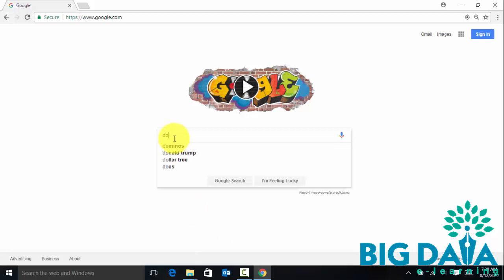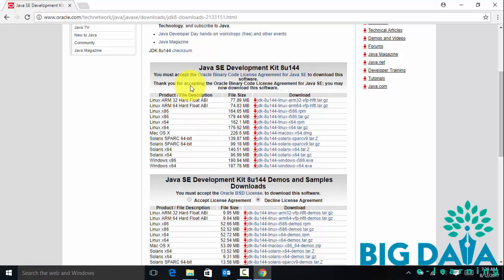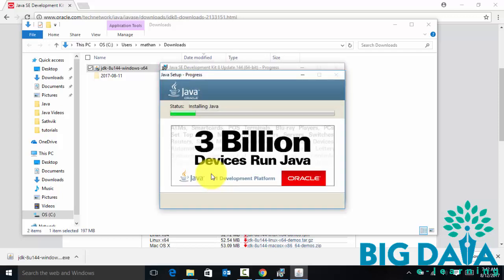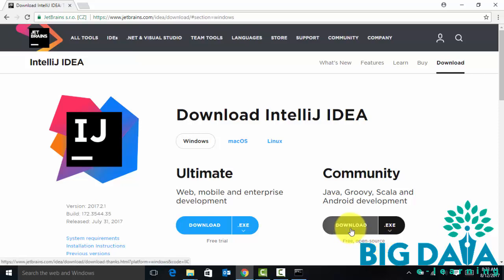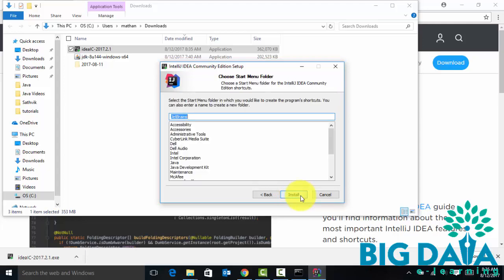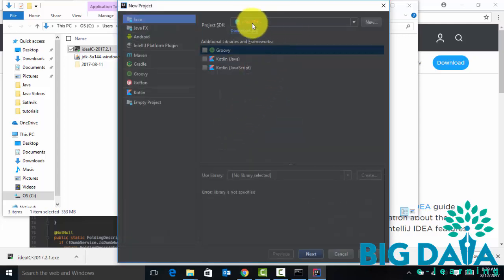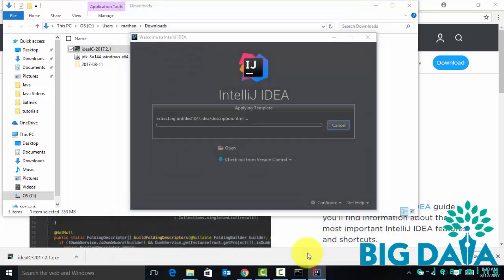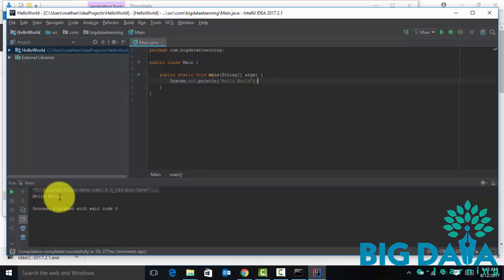How to install Java : How to install IntelliJ : How to create Hello World program in Java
In this video, I am going to explain about,
1. How to install Java,
2. How to install Intellij, and
3. How to create and test a simple “HelloWorld” program

1. How to install Java
i)Go to google.com and type “download java”.
ii)Scroll down to the second listing where it says “Java downloads” from the oracle website.
iii)Click “JDK download” option.

This takes you to the JDK download page.
iv)Accept the license agreement.
Now we are presented with various application exe files for different operating systems.
v)For “windows” operating system there are 2 options.  One is x86, which is for the 32 bit operating systems.  x64 for 64-bit operating system.
 Click appropriate exe file

On the bottom left corner of the browser, you can see the download status of application exe file.

vi) Clicking on the downloaded jdk exe file.

This gives us a set up wizard to download java.
 vii)Click “next”.
 Let’s stick to the defaults and click “next”.

viii)Once the installation is completed Click the “close” button.

We can verify the java installation by going to the command prompt.  On the command prompt, type java hyphen version.  to verify if java is installed properly.

2. How to install IntelliJ

i)Go to google and type “install intellj”.
 ii)The first website is the jetbrains website, which takes us to the “intellij install” page.

iii) Here we are presented with 2 options.  One is the “ultimate”, which is paid edition.  The other is community edition which is free and open source.  Now again on bottom left corner of the browser, you can see the download status of Intellij.

iv)Once the download is completed, Go to the “downloads” folder and click the Intellij exe file.
v)This will take us to the set-up wizard.  We will keep clicking next and go with default options.  Click 64-bit launcher, since the system is 64-bit operating system.
 vi)Click install.
 vii)Click “finish”.

Intellij gives 2 different UI scheme.  Select the one which you like most.
viii) Keep clicking next button.  This will launch out intellij IDE.